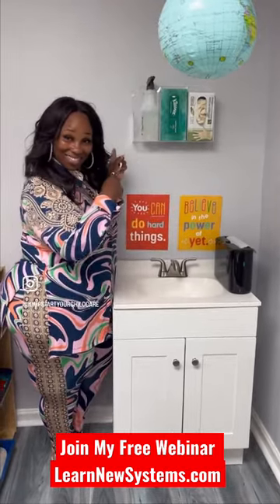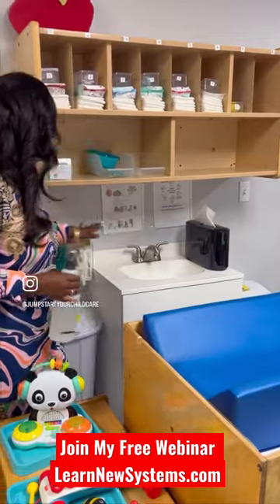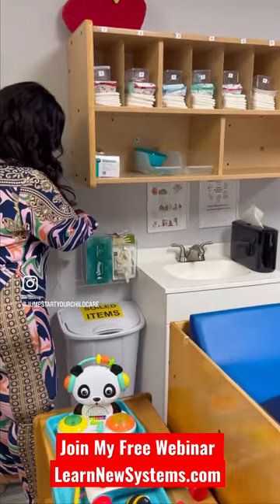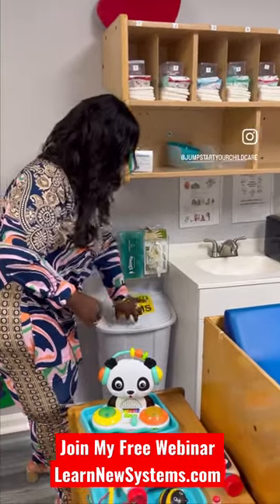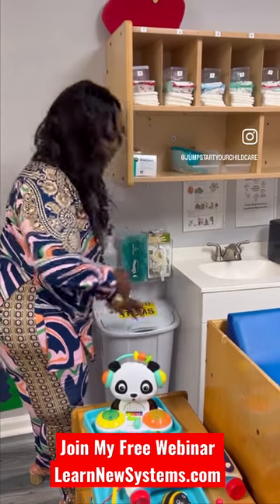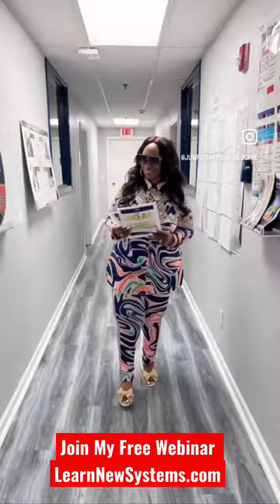Big Picture System For Childcare